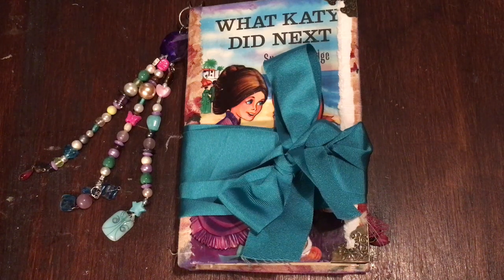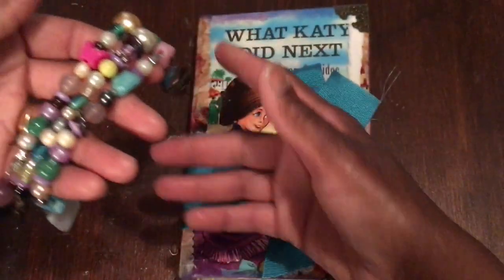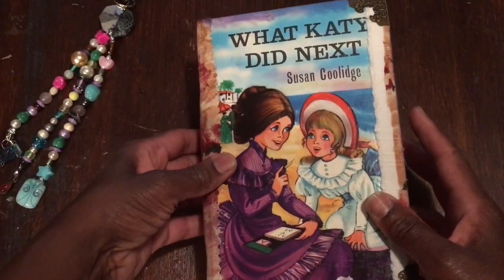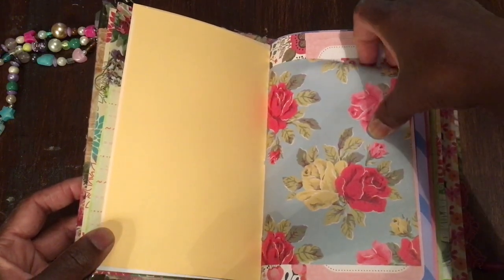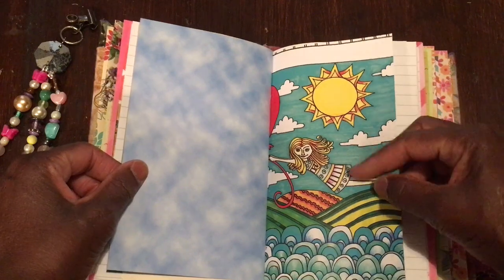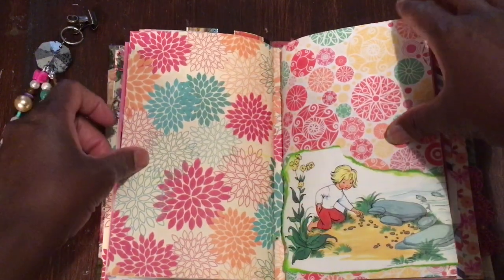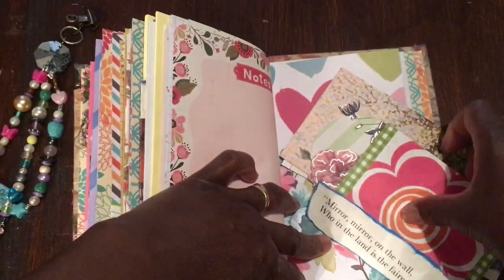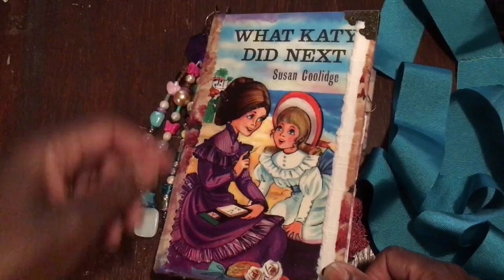What Katy Did a Vintage Repurposed Book Junk Journal on Etsy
What Katy Did’ a repurposed book cover ,with vintage floral fabric covering the back and spine. It has a fun vintage set of beads as a moveable dangle too.

Filled with a selection of floral scrap book papers ,note papers, vintage pages as well as vintage fairy story images too.  Vibrant colours and fun images as well as 4 pockets filled with journal cards  and bits and pieces ideal for adding to the ages of your choice.

Designed to be journaled in with lots of journaling spaces but with many beautiful pages to enjoy.

Measuring 20.5 x13.5 with a 3.5cm spine with 3 signatures and 152 pages (304 front and back )

Welcome Aboard!!!